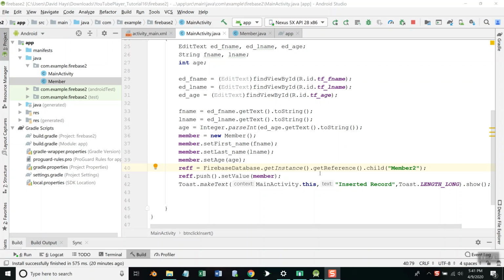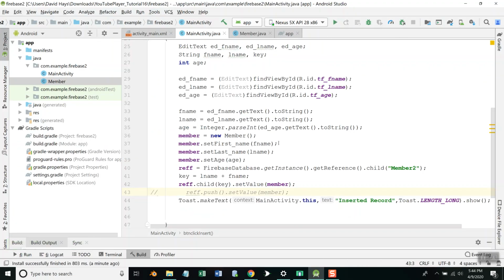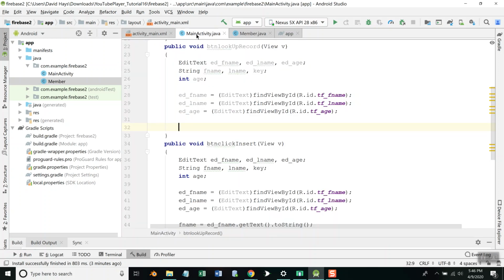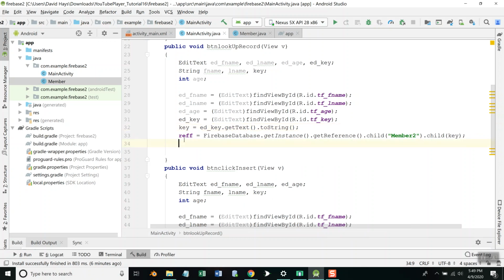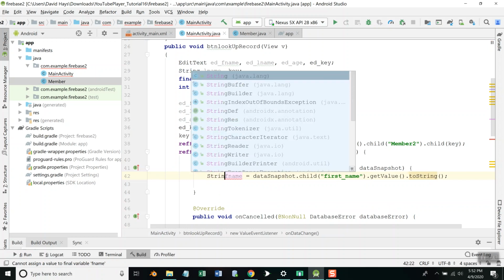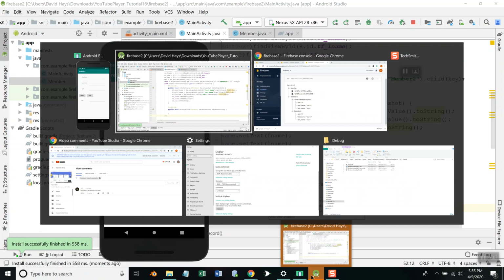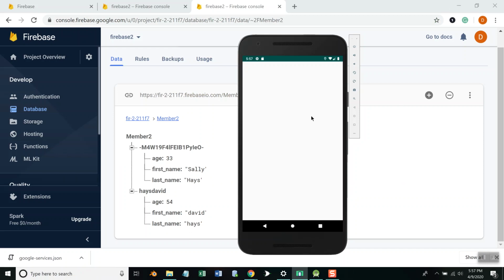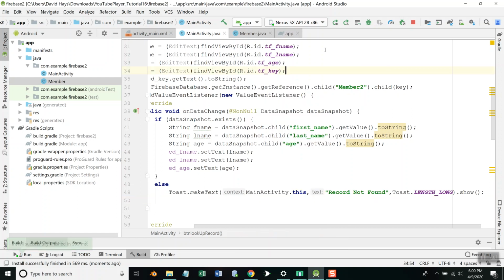Android App Development 2 - FireBase Tutorial - Part 3: Retrieving One Record